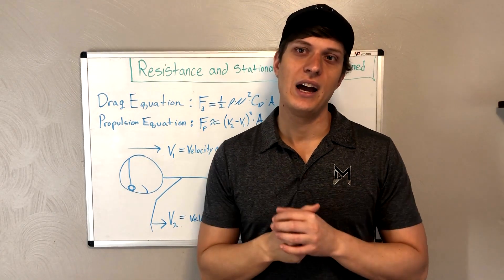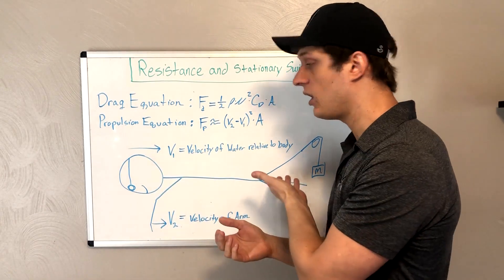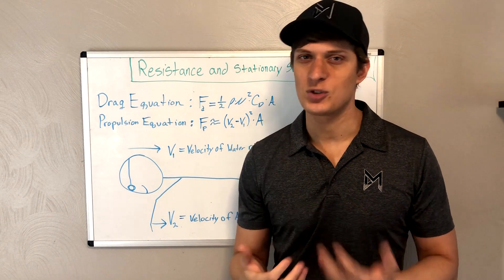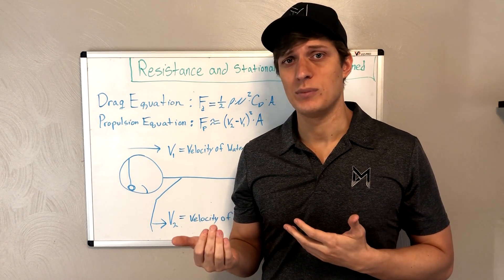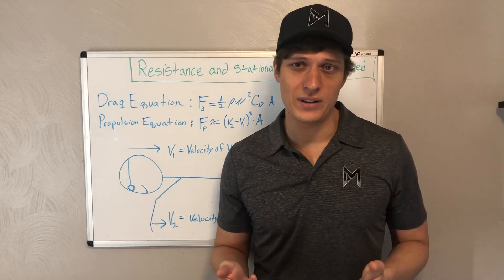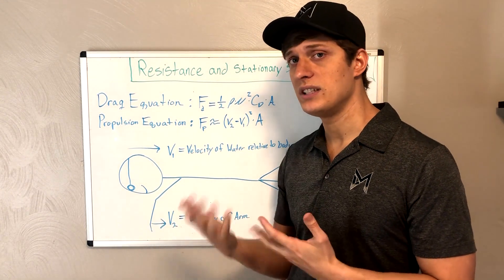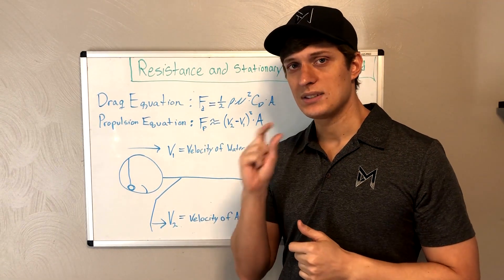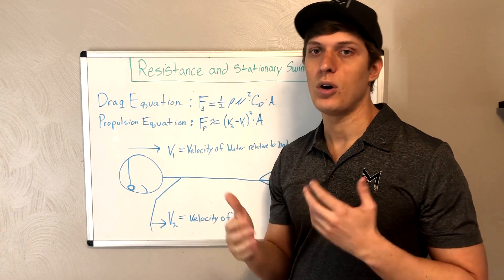What Happens When You Swim Stationary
We explain the physics surrounding swimming stationary and with various pieces of equipment.